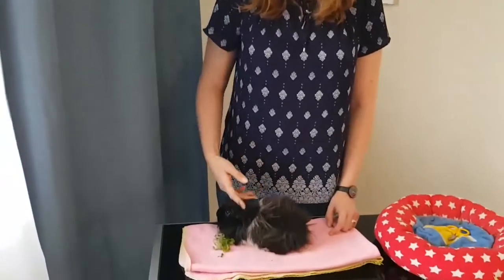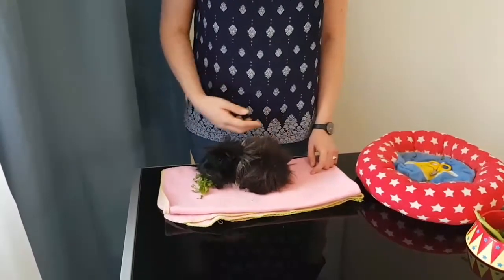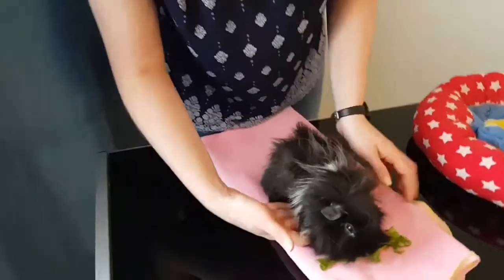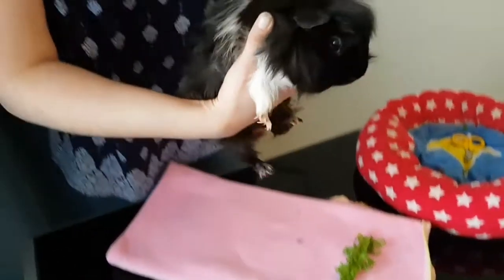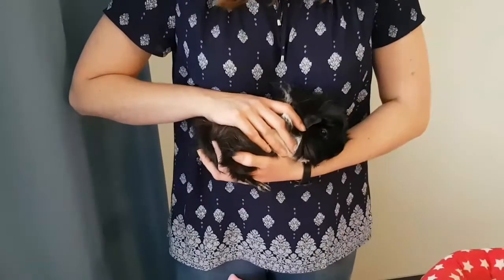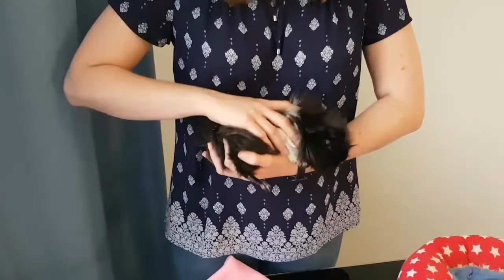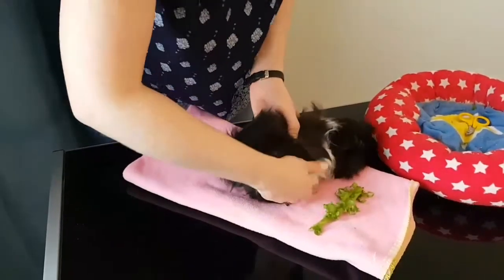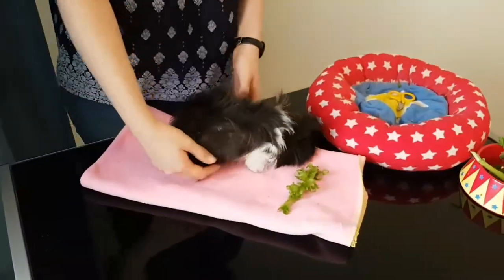How to Hold and Pick Up a Guinea Pig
Learn the right technique to hold and pick up a guinea pig!

🐹 Improving the lives of guinea pigs one wheek at a time.